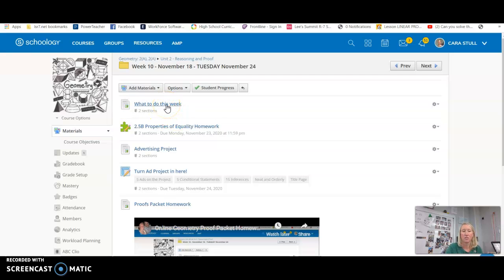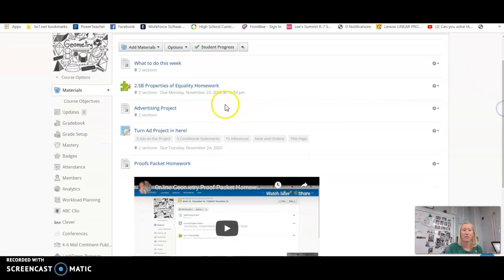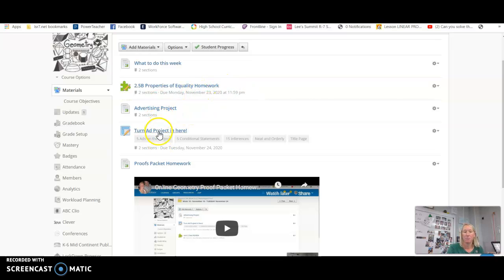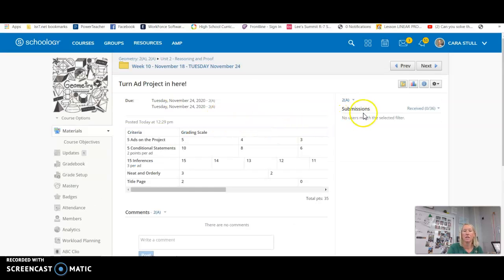Online Geometry What to Do week 10